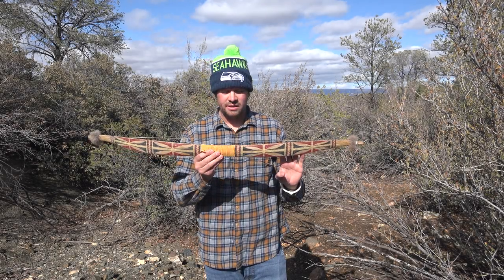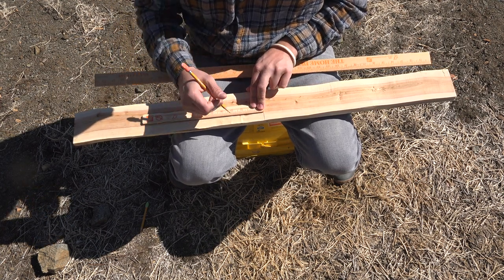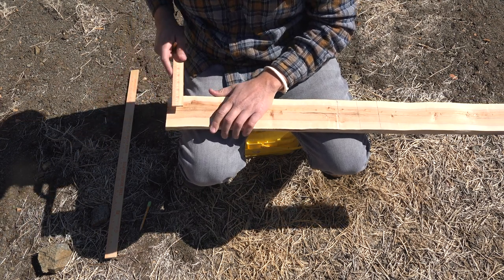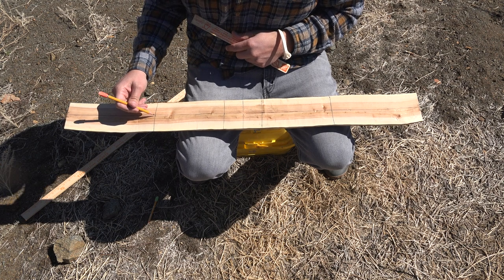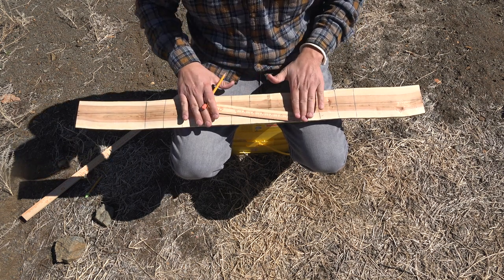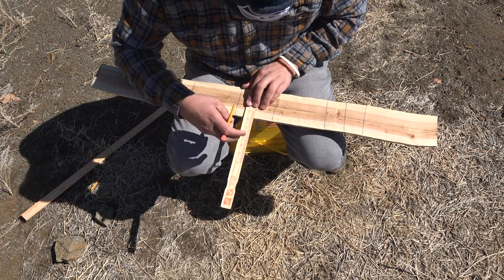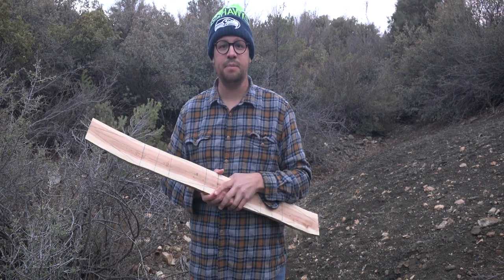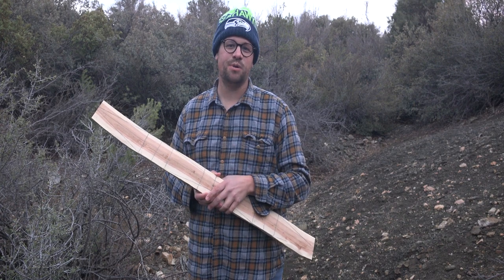How to Shape a Hupa Bow, Primitive Bowmaking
The Hupa bow of Northern California was one of the most complex in North America to make. In this video Primitive Lifeways shows you how to layout a Hupa style bow using simplistic measurements.